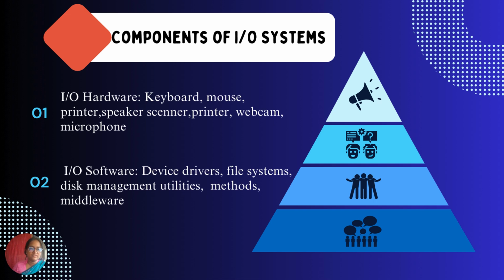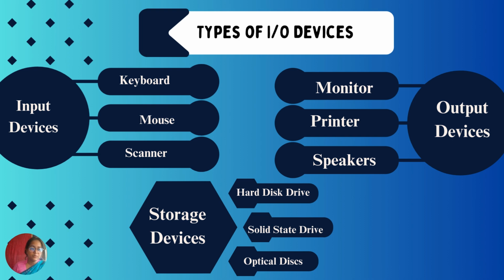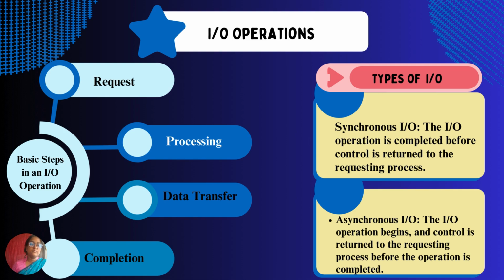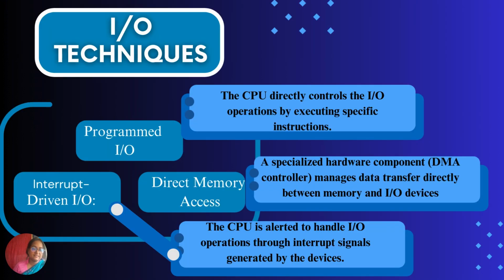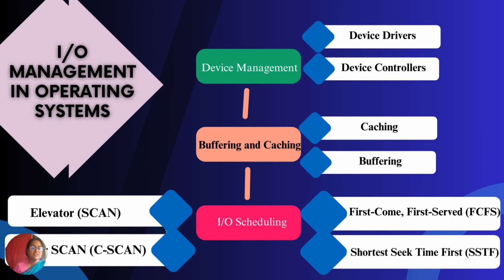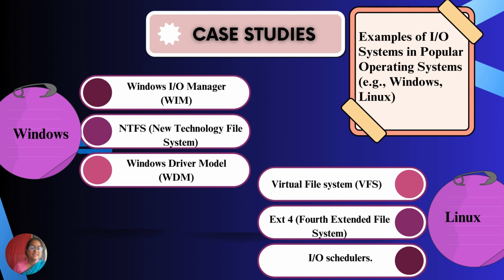Introduction to I/O Management in operating